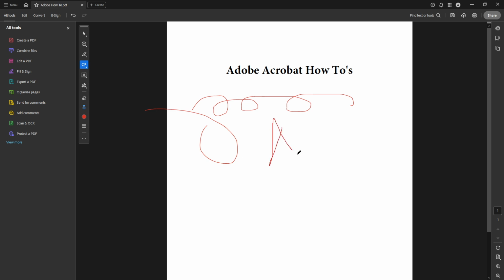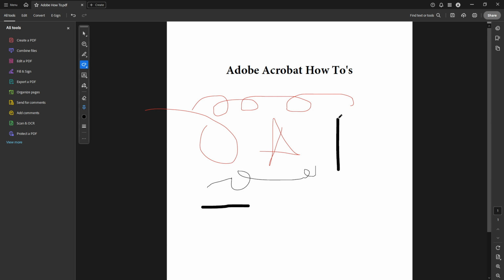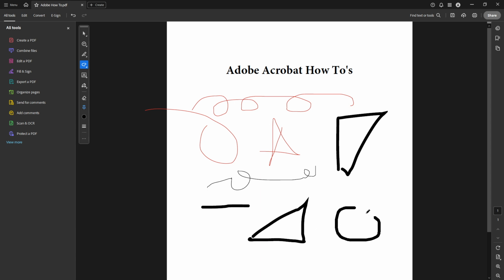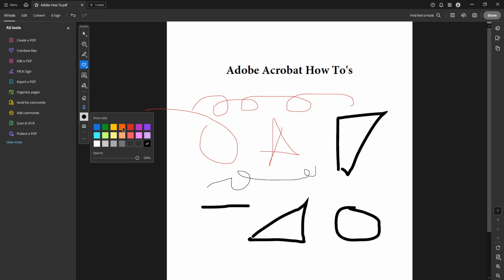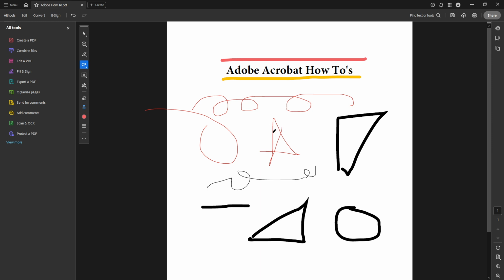How to Use Pen Tool in Adobe Acrobat Reader DC [2025 Full Guide]